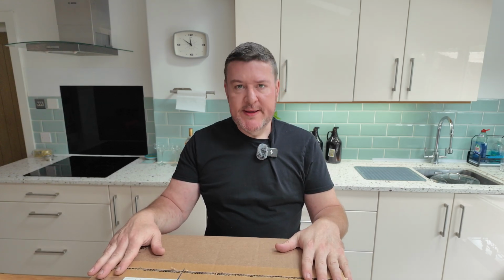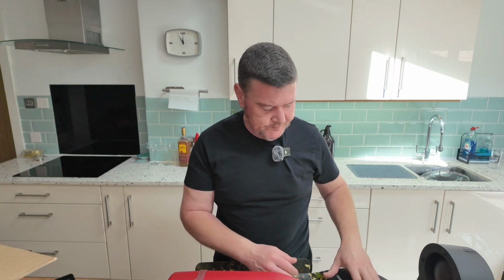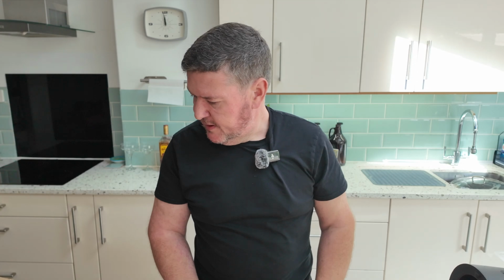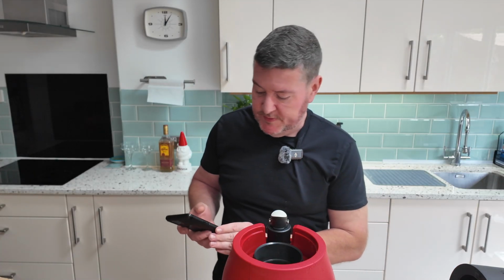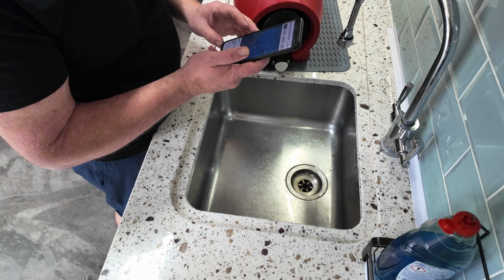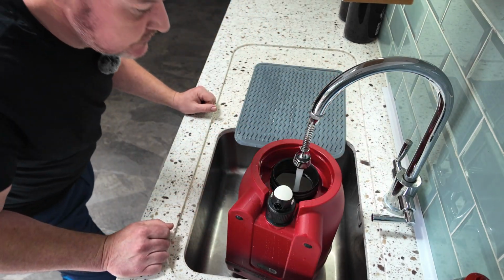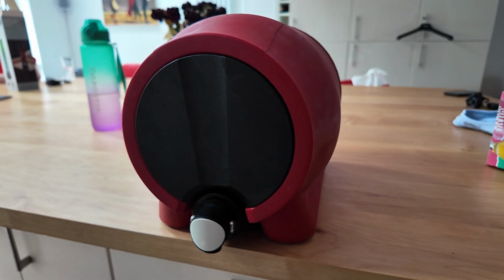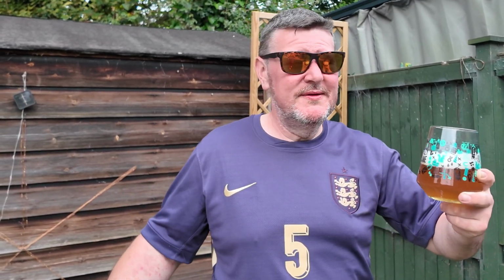Pinter Homebrewing Beer and Cider System: all you need to know from Box to final Brew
Everything you need to know about brewing your first successful beer or craft ale and cider using the Pinter homebrew system. Includes what's in the box, sterilising, brewing, conditions and tapping.